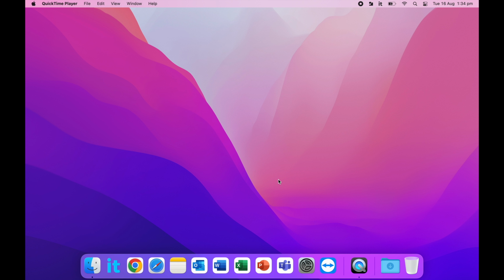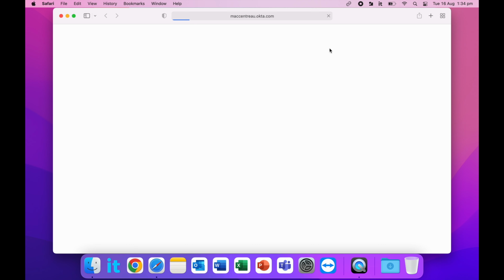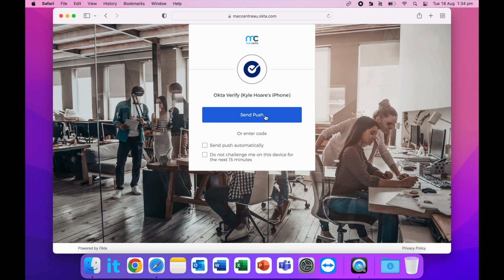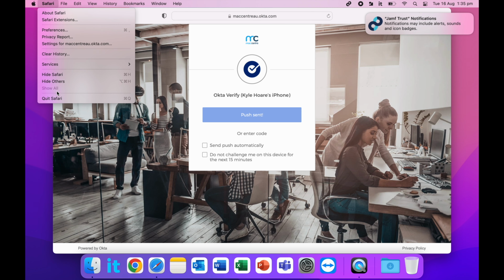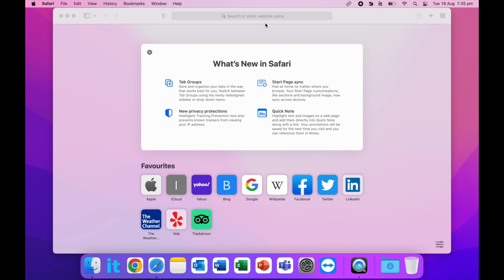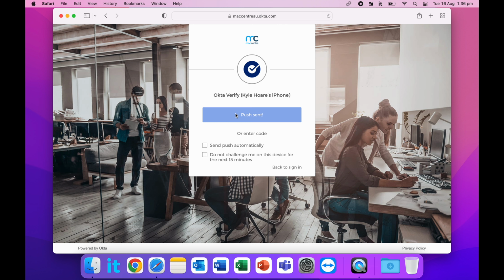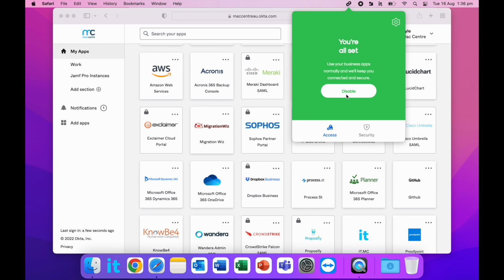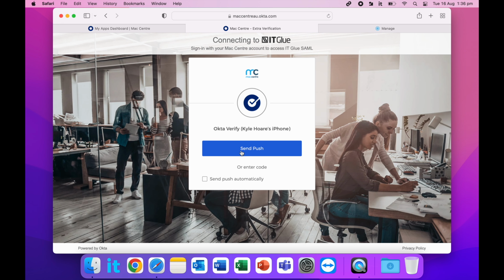Jamf Trust Rollout